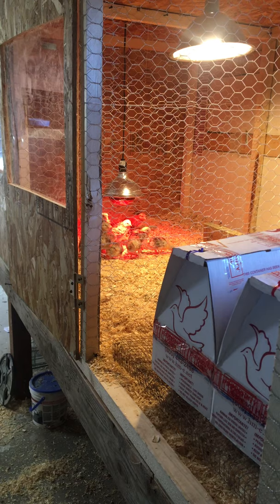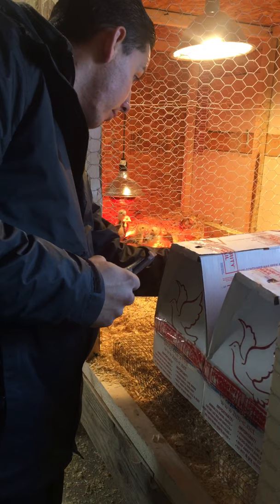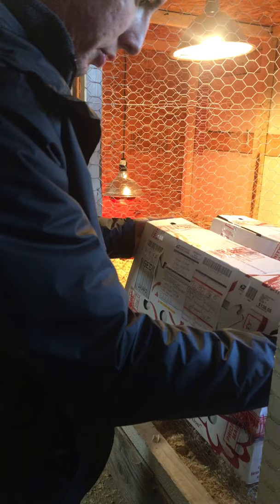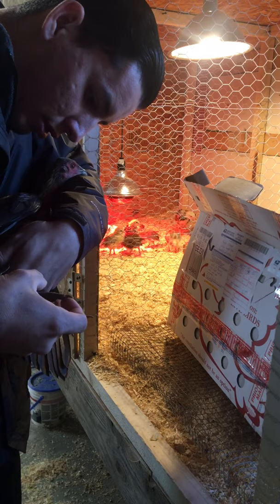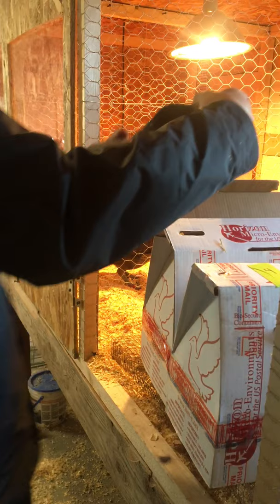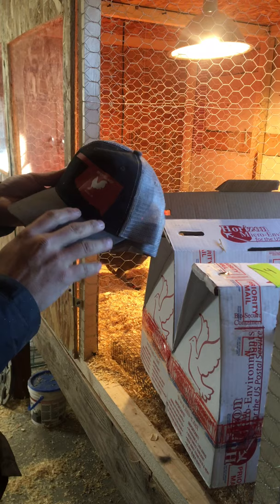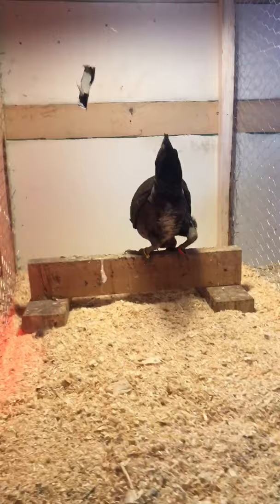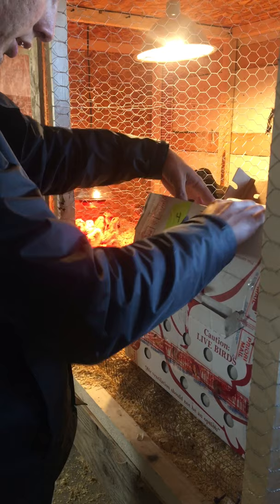Ramos Game Farm de Alex Ramos- unboxing the Leiper Hatch from Hatch Village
Quick video made while receiving our Brood material from Dave “Rat” Graves. Enjoy.

Video corte del dia que recibí mis sementales Leiper Hatch de Rat Graves.